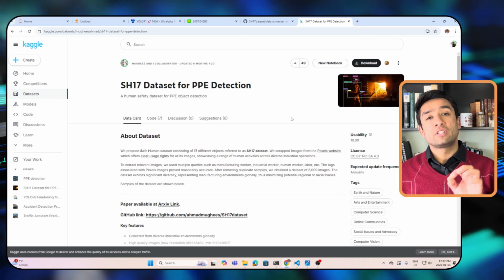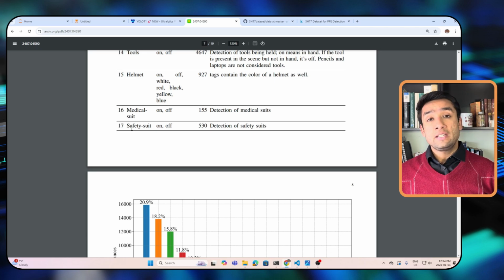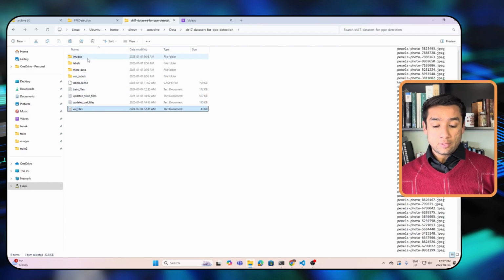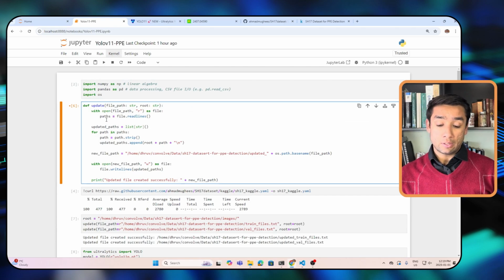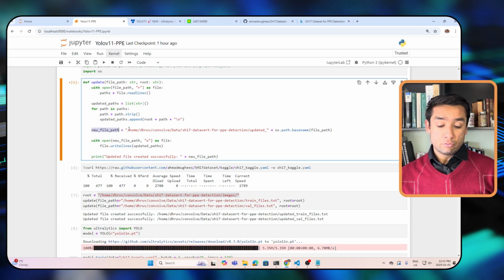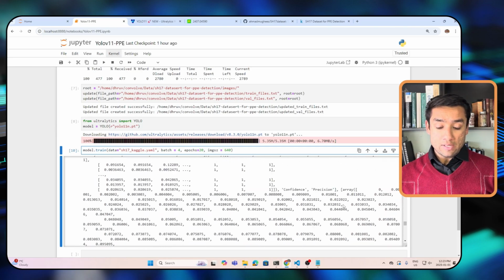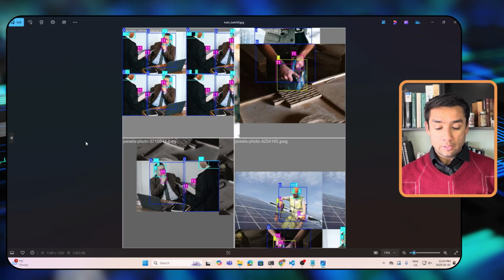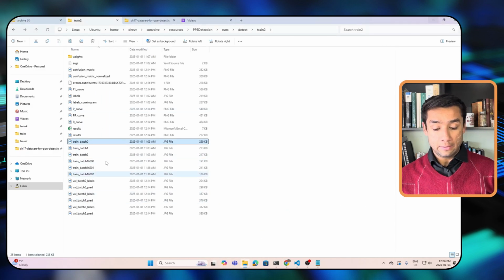Training Yolo V11 for PPE Detection | Setup and Code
Discover how to train YOLO v11 for detecting personal protective equipment (PPE) in this comprehensive tutorial. Learn to set up your environment, prepare custom datasets, and execute the training process step-by-step with sample code. Whether you're optimizing workplace safety or exploring object detection, this guide has you covered. Perfect for both beginners and AI enthusiasts.